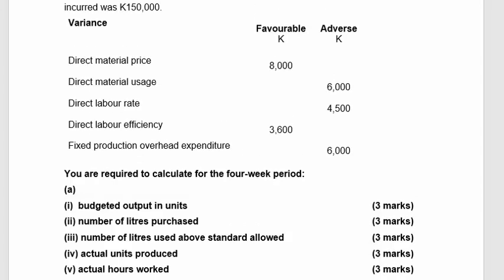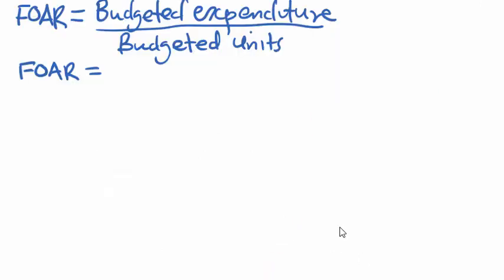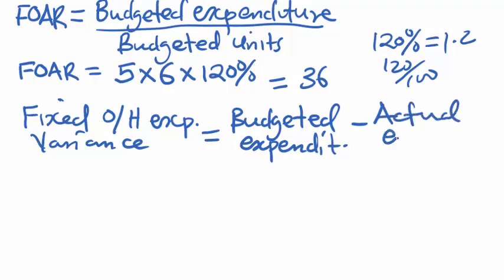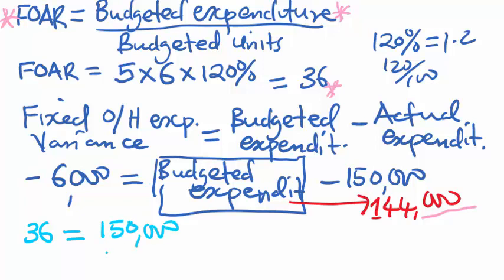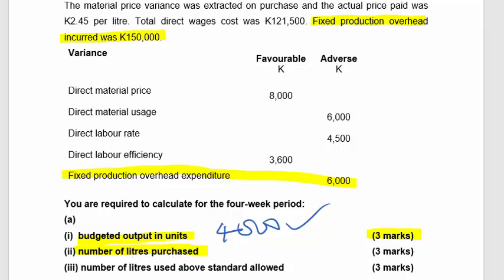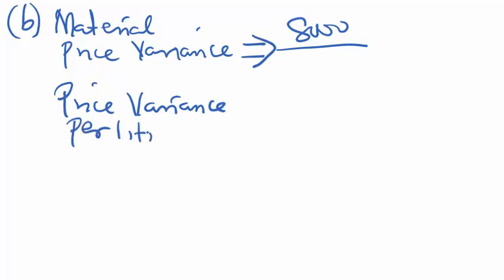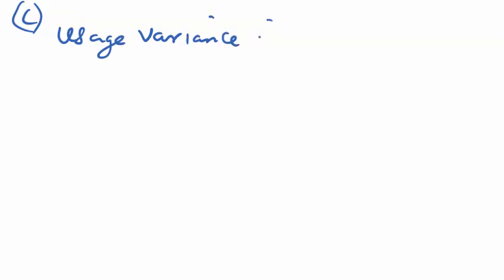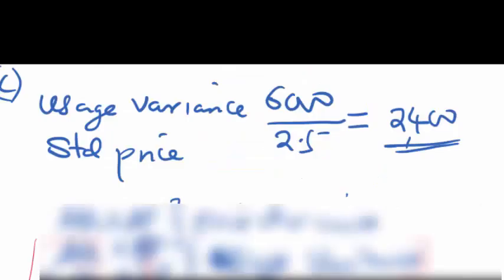Variance analysis (2) Example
This is an example on variance analysis. The question gives variances and some information about actual and budgeted prices and quantities. The requirement was to find the missing quantities and prices.